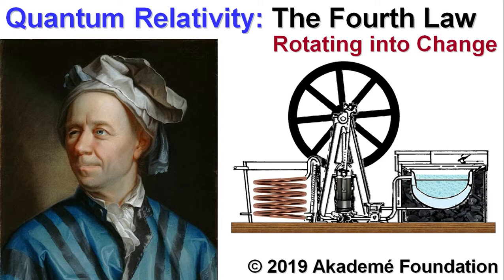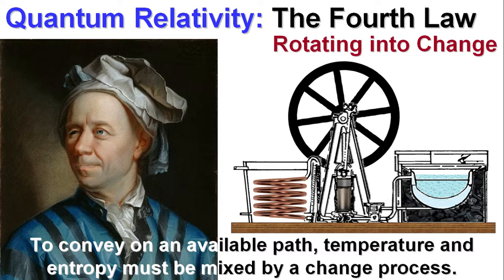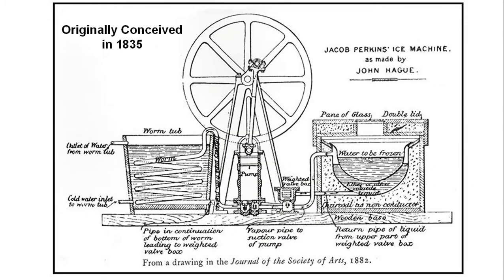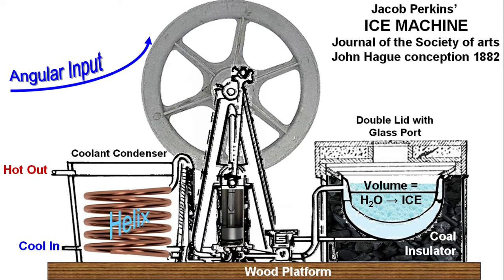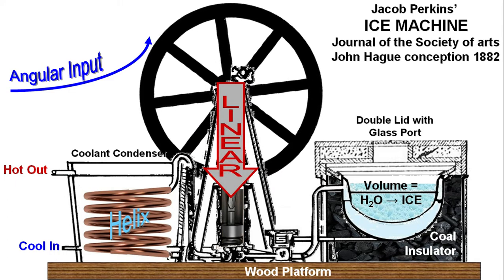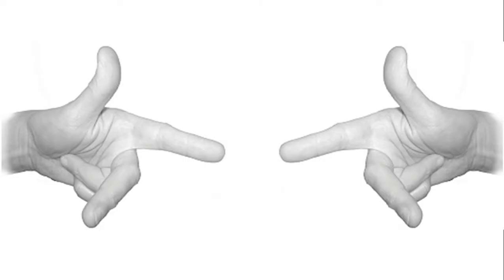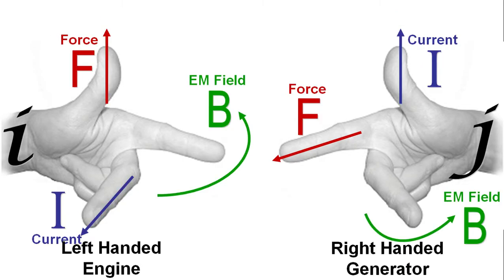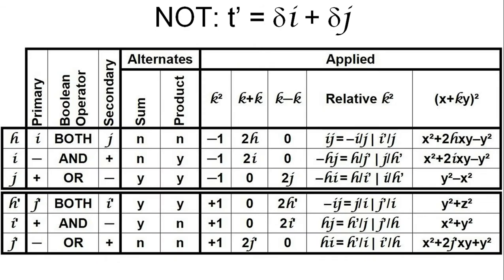The Fourth Law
The laws first define an object, apply energy, and redistribute things in time. Now, the fourth law states that temperature and entropy must be mixed into heat to convey. Perkins ice machine provides a mechanical example from which we explore how the circular functions of trigonometry work and begin to define complex variables. Their truth logic applies to material identities that evolve into octonions and real numbers.